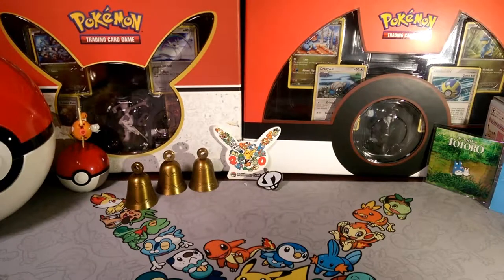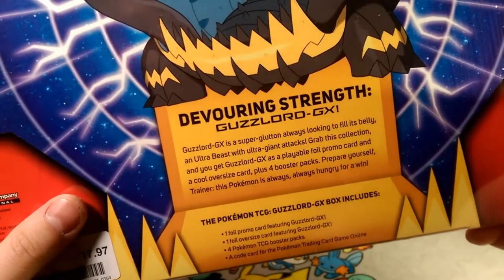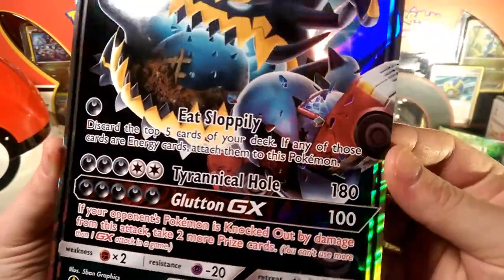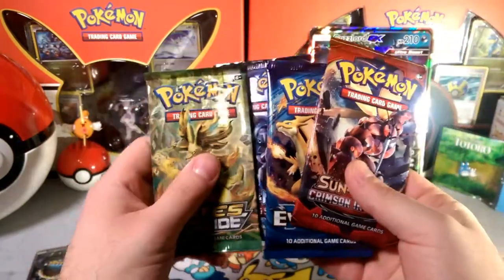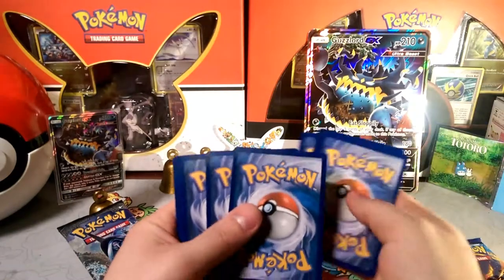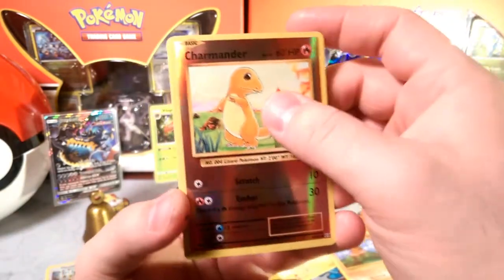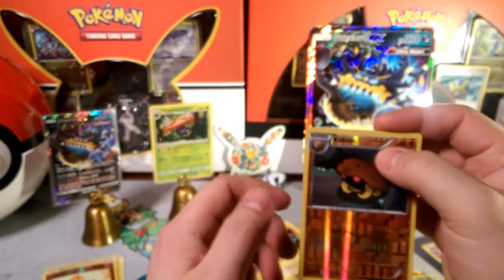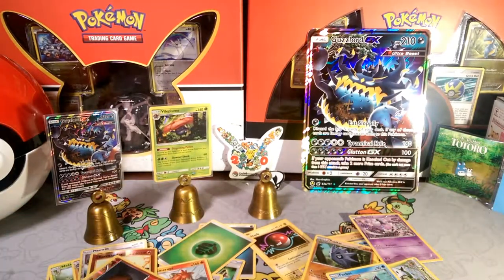A GLUTTON FOR PUNISHMENT: Guzzlord Gx Box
Alola Dapper friends, DapperDraby here with you today to bring you another Pokémon tcg BOX opening. Guzzlord itself graces the stage today to bring pokemon cards. Eating trucks and trees this Gx even puts Snorlax into shame. Let's see what the glutton brought today.